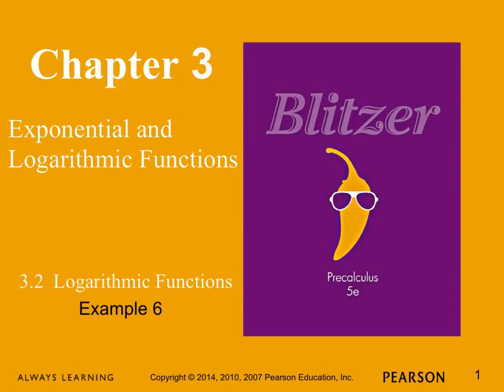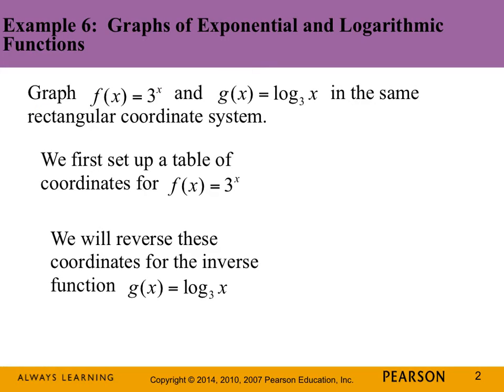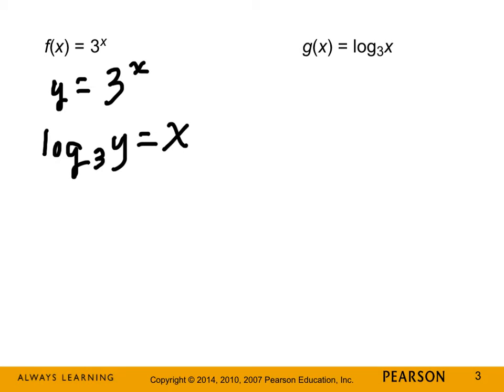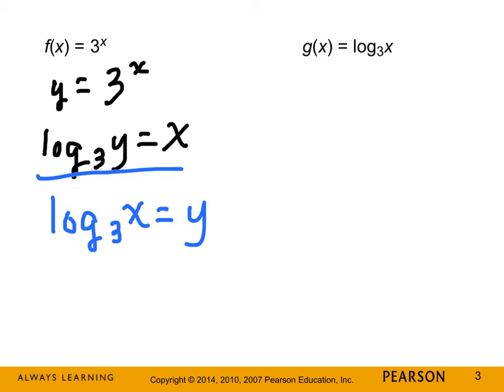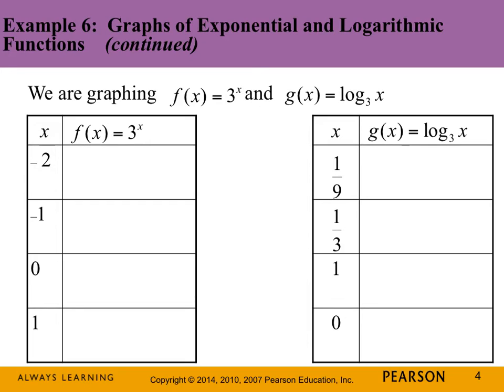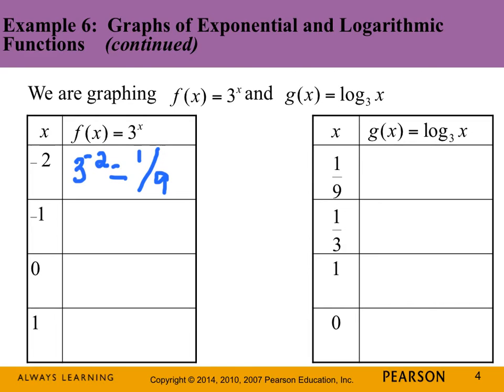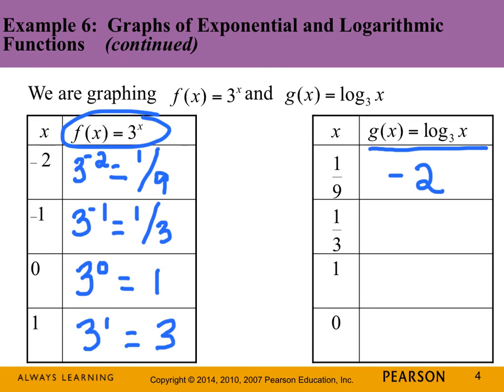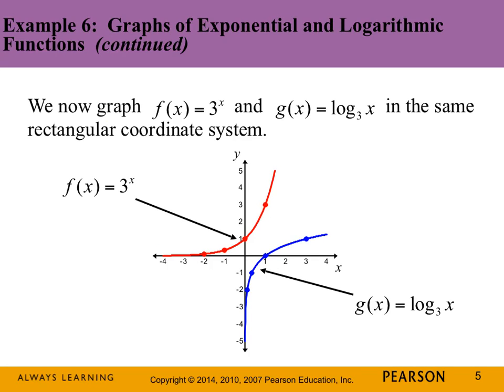Peeples PreCalc 3.2, Ex. 6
Graph of exponential function and its (logarithmic) inverse